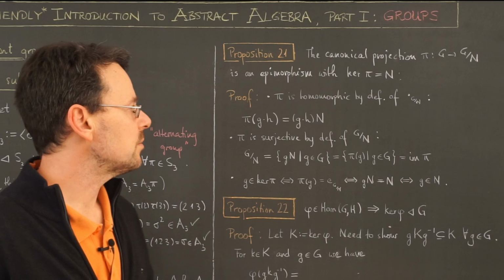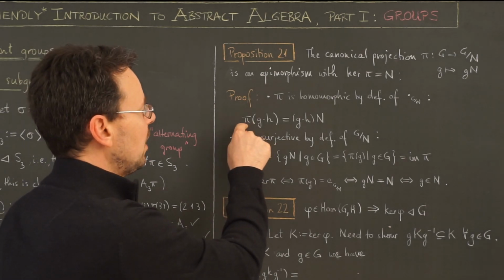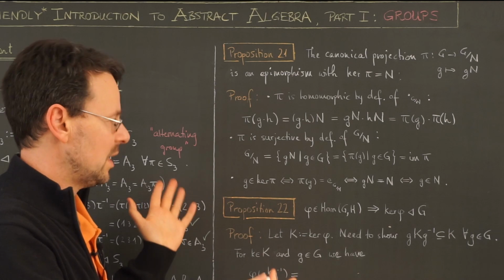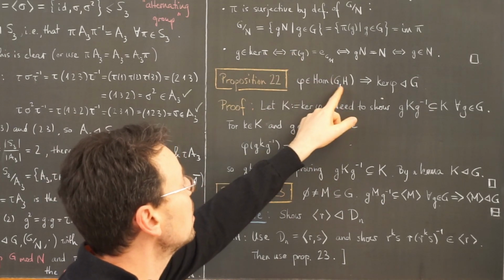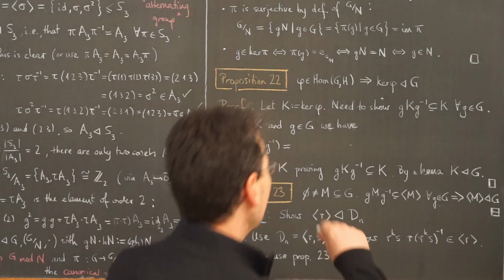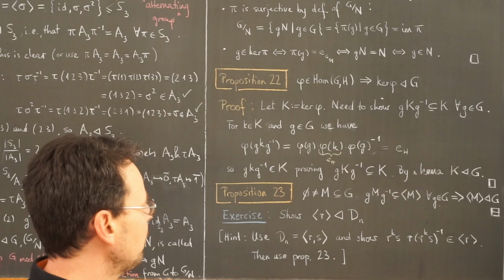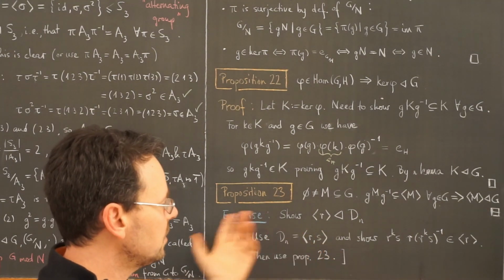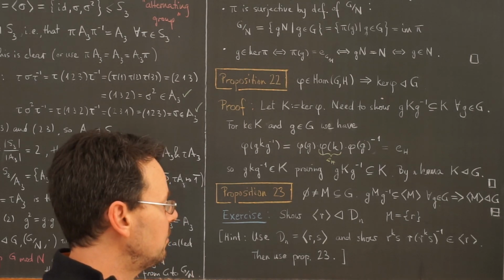Group theory (lesson 20): CANONICAL PROJECTION TO G/N & "KERNELS ARE NORMAL"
00:00 Prop. 21: Canonical projection is an epimorphism
04:24 Prop. 22: kernels of homomorphisms are normal
07:41 Prop. 23 (without proof)